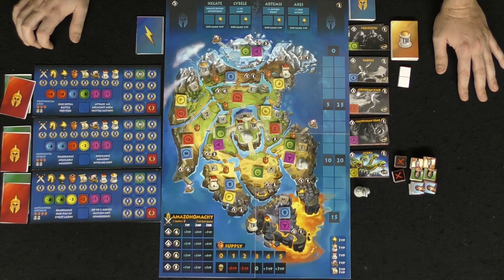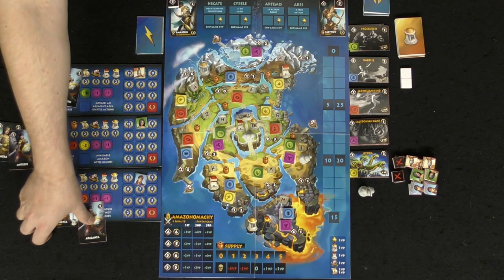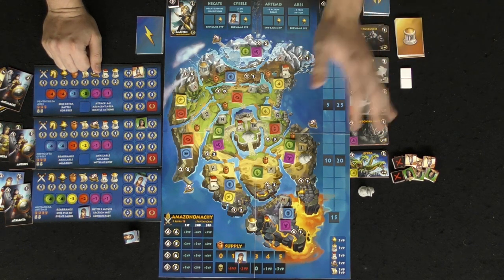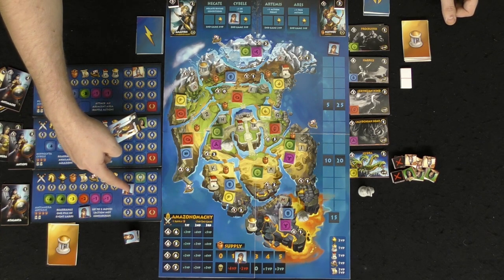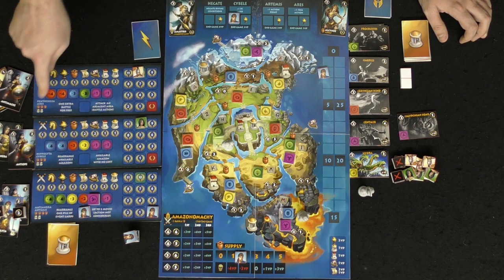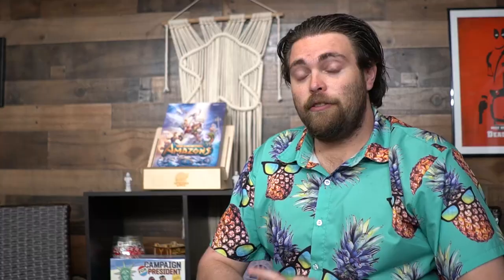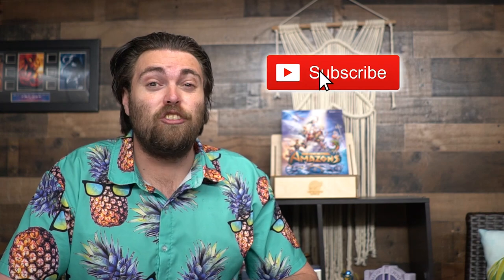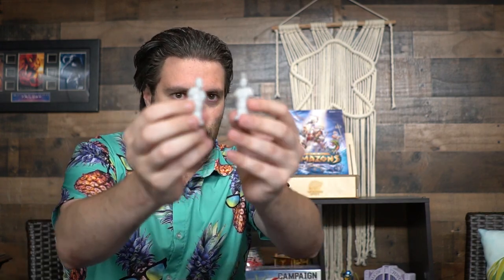Rise of the Amazons | Board Game Review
Rise of the Amazons Review by Unfiltered Gamer

Rise of the Amazons is a euro-style action management strategy board game for 1-4 players. Learn how to play and hear our review of this board game in the video!